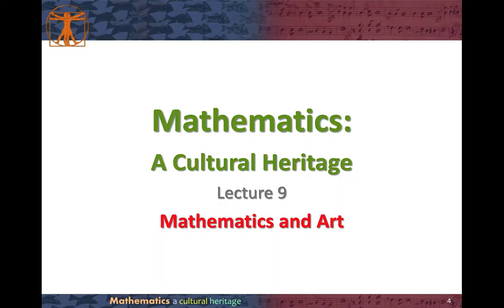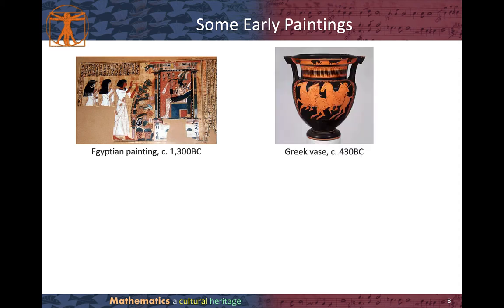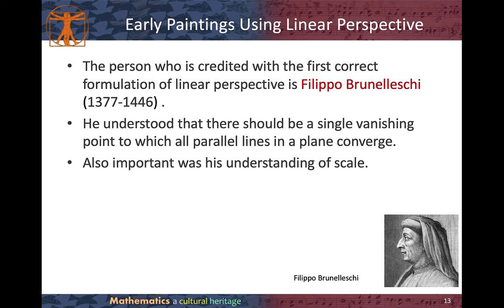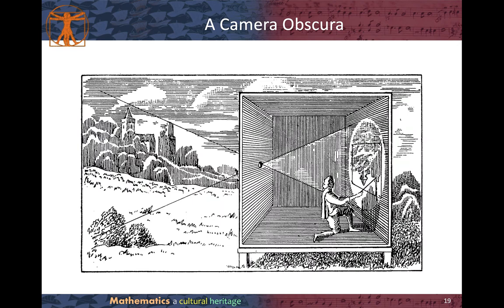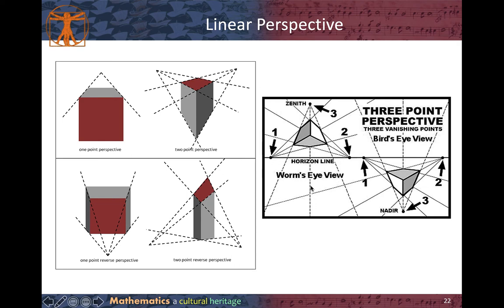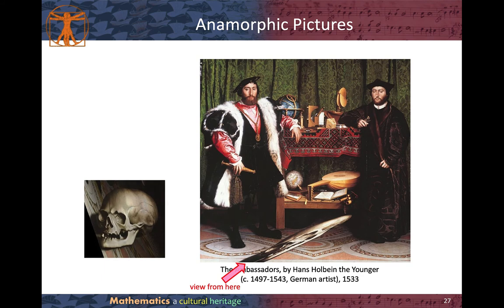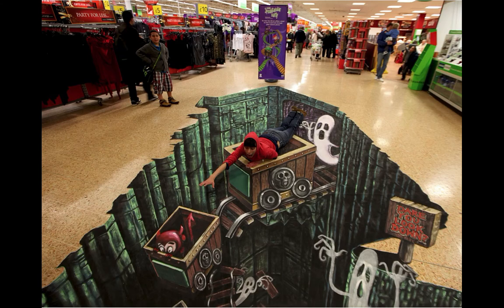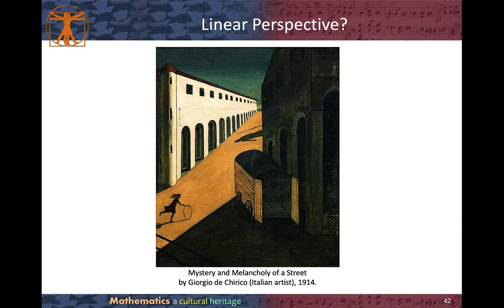CCST9037 Lecture 9 Part I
CCST9037 Mathematics: A Cultural Heritage
Lecture 9 Part I: Perspective